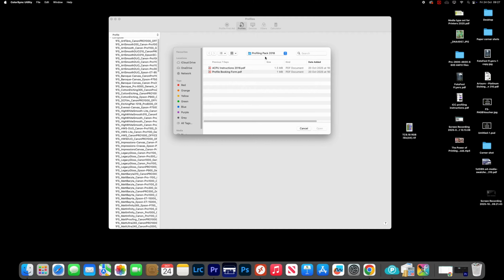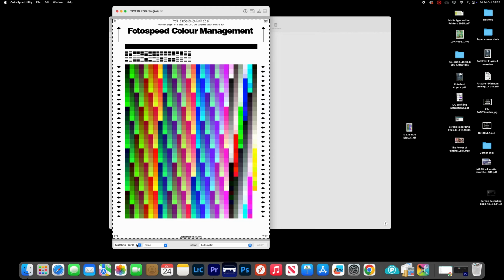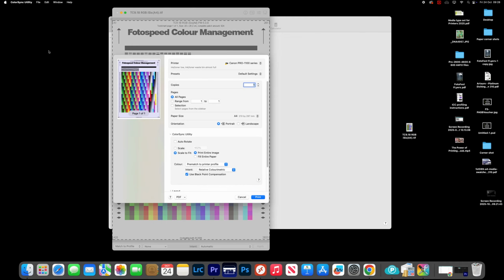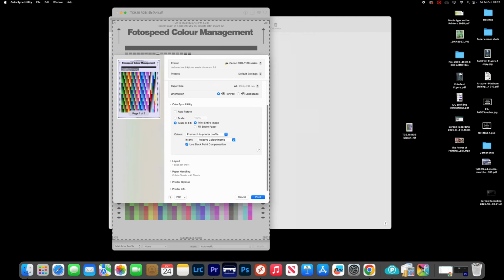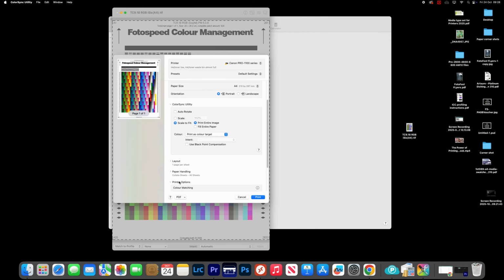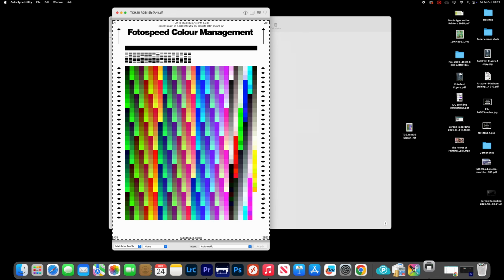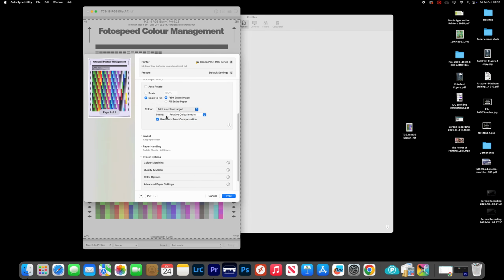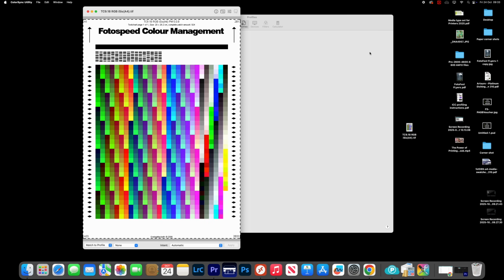How to Print a Color Management Chart on Mac Using ColorSync Utility (Tahoe ACPU Not Working Fix)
In this very quick video, I’ll show you how to print a color management chart using the ColorSync Utility on macOS, step-by-step. Since the Adobe Color Printer Utility (ACPU) no longer works properly on the latest macOS update, this method is a reliable alternative for anyone needing accurate color target prints for profiling.

📋 What you’ll learn:
How to open and use the ColorSync Utility on macOS
How to print a color target chart (ICC profiling target) without color management interference

🖨️ Why this matters:
If your ACPU isn’t launching or printing correctly after the latest macOS update, this workaround using ColorSync Utility will let you keep producing color-managed prints for your calibration and profiling workflow.